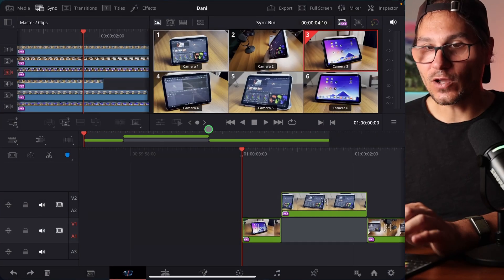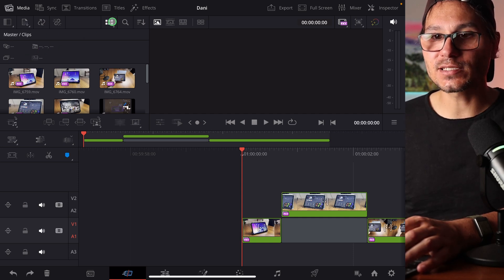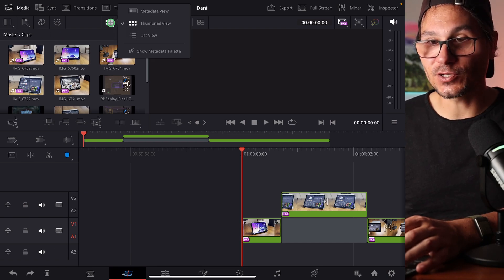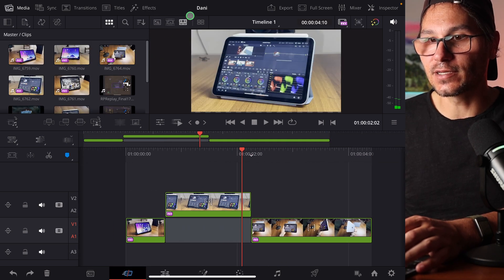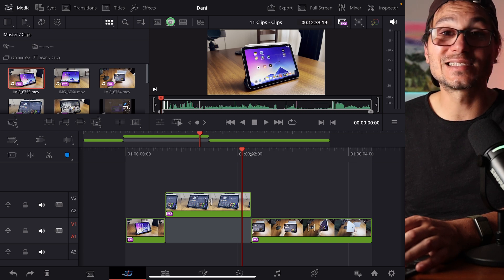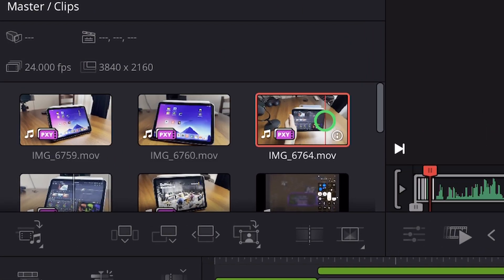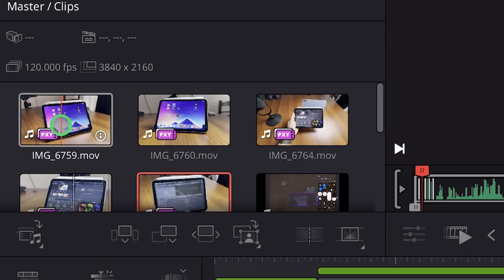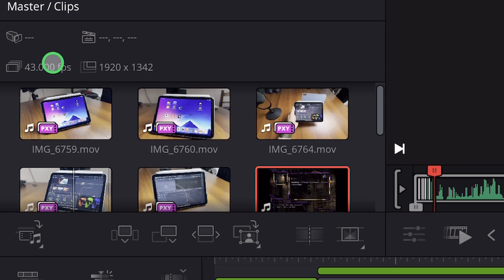Finally! Full Clip Info on DaVinci Resolve iPad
In this video, I’ll show you one of the new features added to DaVinci Resolve for iPad in Version 20 — the Media Pool Metadata Palette. This update makes it much easier to review all clip information at a glance without digging through menus. You’ll see how to access it, what details it reveals, and why it can speed up your editing workflow when organizing or selecting clips.

💥 Everything you need Bundle
➡️ New: DaVinci Resolve iPad Starter Kit (7-Day Challenge + LUTs, Transitions, Fonts, Titles & more.) Everything you need to start fast in one bundle